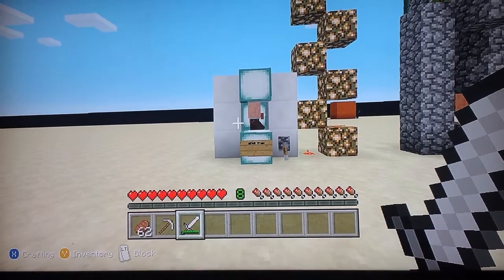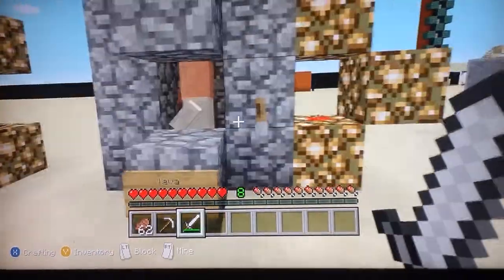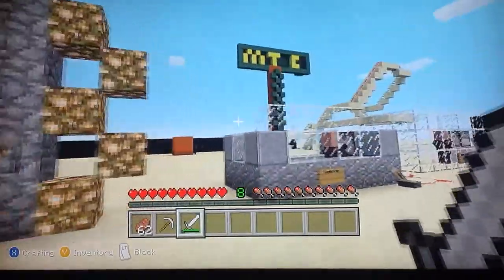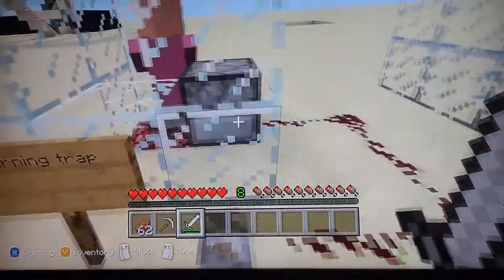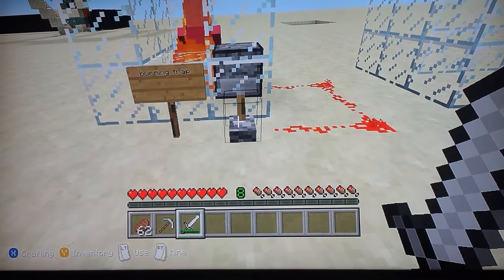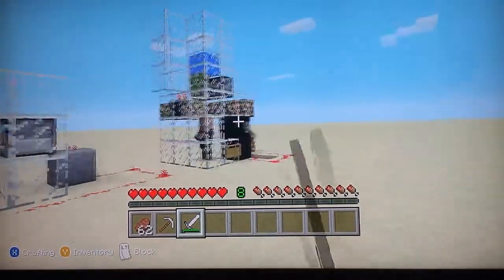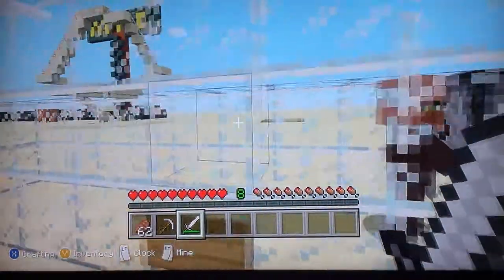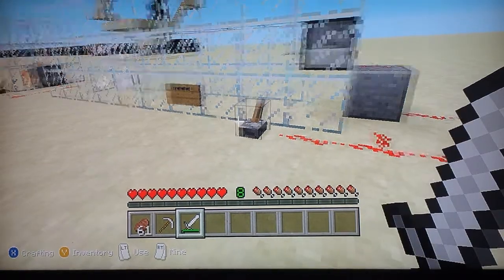10 ways to kill villagers